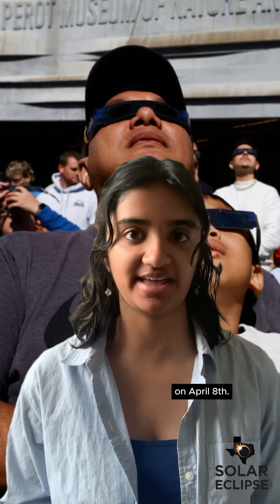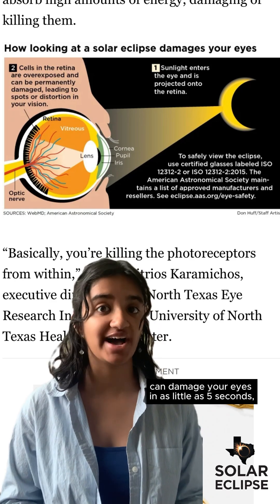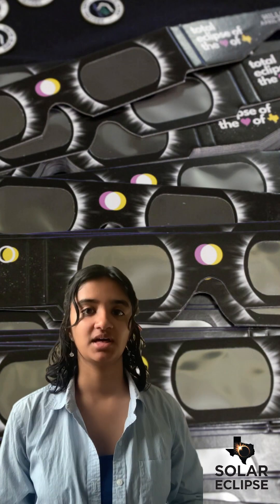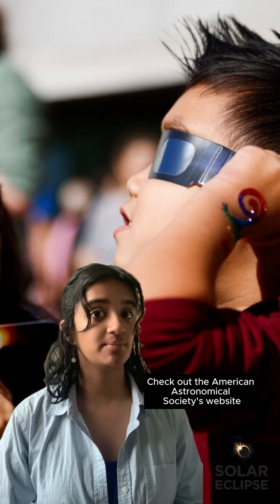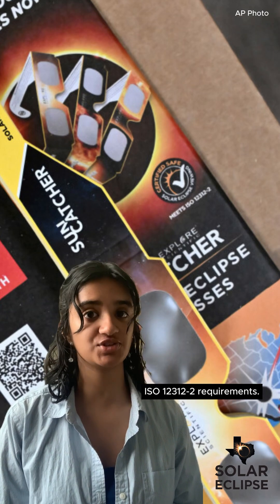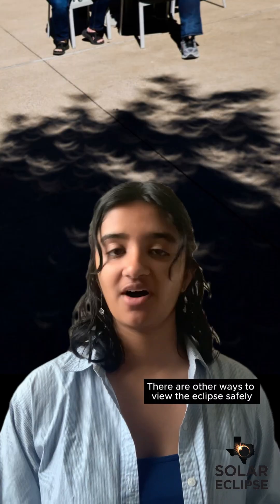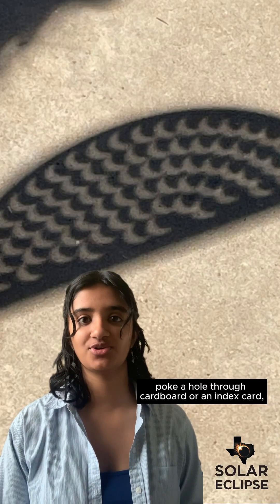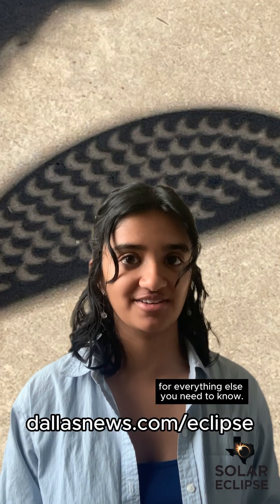What to know about eclipse glasses for the total solar eclipse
When a total solar eclipse comes to D-FW on April 8, it may feel safe to sneak a peek without eclipse glasses. But experts say that staring at the sun for as little as 5 seconds can damage your eyes.

Make sure to get eclipse glasses ahead of time so you don’t miss out. for everything you need to know about the solar eclipse.